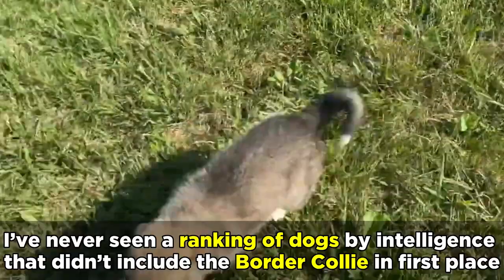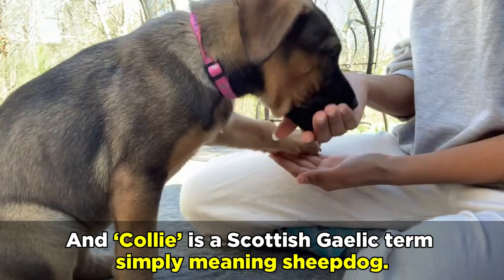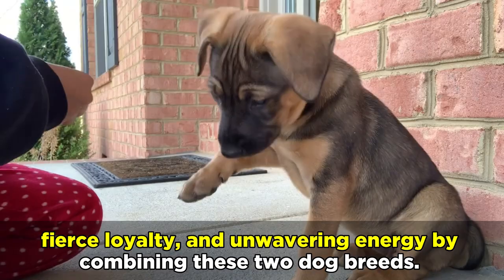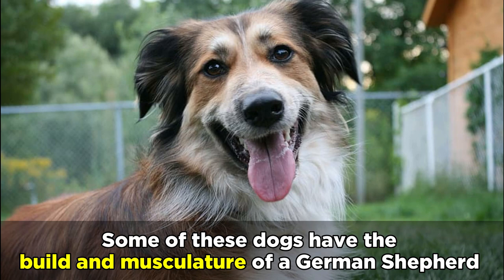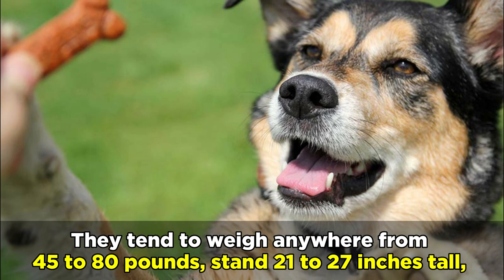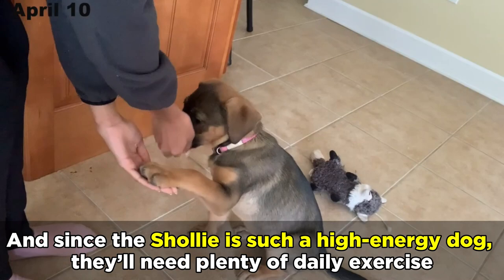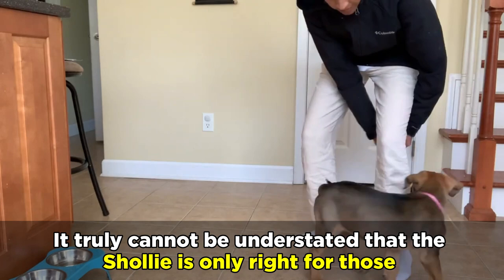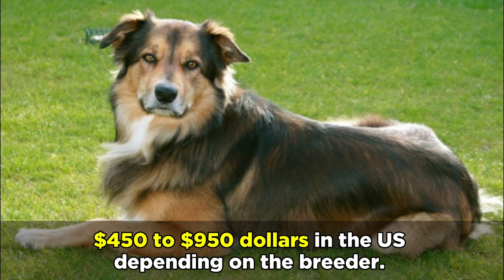Meet the Shollie! The German Shepherd Border Collie Mix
I’ve never seen a ranking of dogs by intelligence that didn’t include the Border Collie in first place or the German Shepherd in the top five.
This should be our first clue as to what the Border Collie German Shepherd mix will be like.
The Border Collie has been around since the period when Romans controlled Britannia, and their name comes from their origins herding sheep in the border area of England and Scotland. And ‘Collie’ is a Scottish Gaelic term simply meaning sheepdog.
The German Shepherd Breed is actually much younger, created in Germany before the turn of the 20th century by Max Von Stephanitz, and were meant to be herding dogs that soon became renowned for their loyalty and trainability.
It is no surprise then that you would get a dog of exceptional intelligence, fierce loyalty, and unwavering energy by combining these two dog breeds.
Despite this, the GSD Collie Mix, also known as a Shollie, has yet to be registered as a separate breed with the AKC, although some dog clubs do recognize this designer dog.
While in many cases the coat of the Shollie may be tan, similar to a German Shepherd, sometimes the Shollie's coat is black with splotches of white, although it can also be pure white, red or merle blue.
Some of these dogs have the build and musculature of a German Shepherd but with floppy ears and a less bushy tail like the Border Collie, while others have the build of a Border Collie but with straight ears and a bushy tail like a German Shepherd.
They tend to weigh anywhere from 45 to 80 pounds, stand 21 to 27 inches tall, and will have double coats that shed seasonally and year-round.
The Shollie is characterized by its intelligence, loyalty, and energy, making it a great family dog with a temperament perfectly suited to being around kids.
There are also a few things you should keep in mind before purchasing a Shollie puppy for your family, like the fact that they tend to be wary of and sometimes aggressive toward strangers if not properly introduced.
And since the Shollie is such a high-energy dog, they’ll need plenty of daily exercise. For those who don’t have the time to provide sufficient exercise for your dog, the Shollie is likely not the right choice for you.
If these dogs don’t get enough exercise, mental stimulation, and training, their minds will inevitably think about destructive things like digging holes and chewing shoes or furniture.
It truly cannot be understated that the Shollie is only right for those who have the time and commitment to keep up with the Sholly’s energy levels.
Despite this, these dogs are thankfully quite healthy for the most part, often going 15 years or more without major health problems, although they can still be prone to certain genetic health issues like Hip Dysplasia and Epilepsy.
And finally, Shollie puppies can cost anywhere between $450 to $950 dollars in the US depending on the breeder.